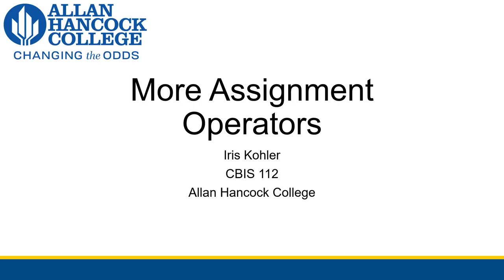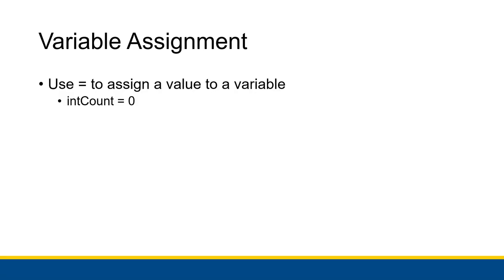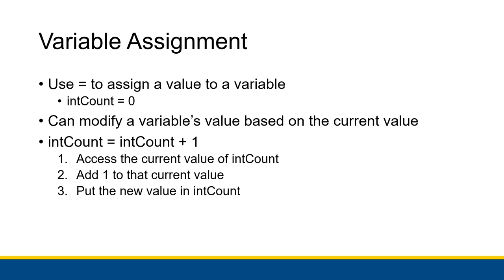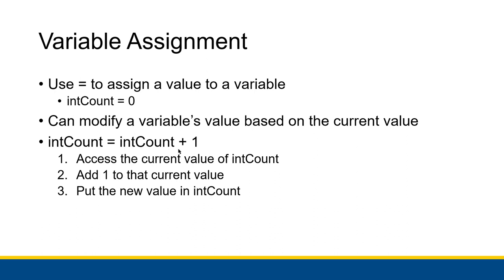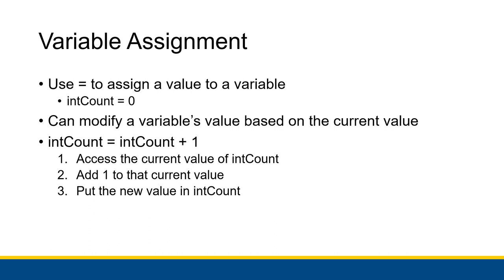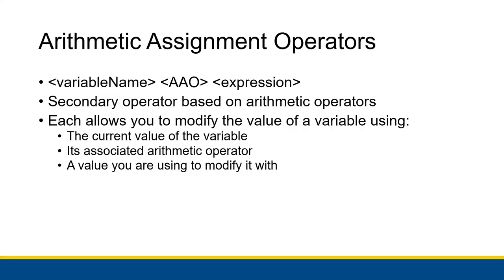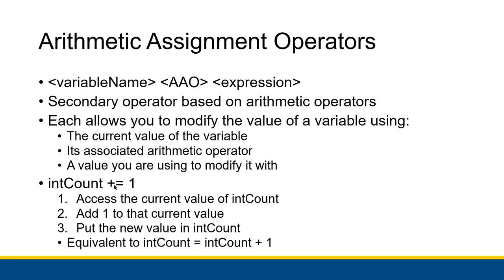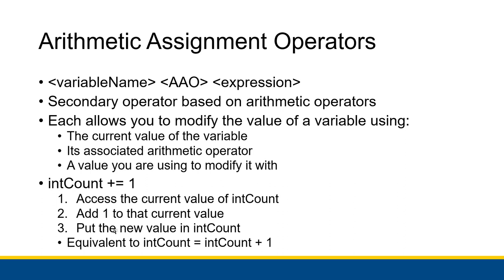[CBIS 112] More Assignment Operators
Look out, equals sign variable assignment operator, make room for plus-equals, minus-equals, multiplication-equals, ...